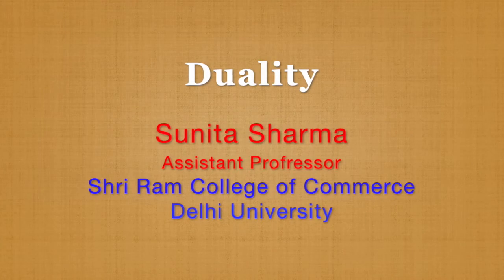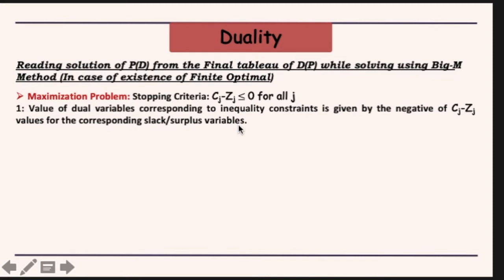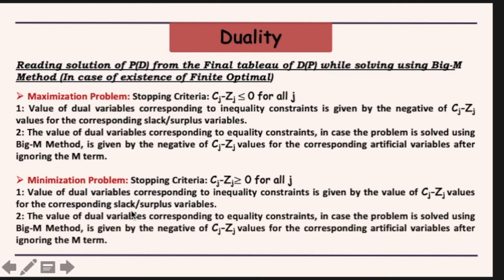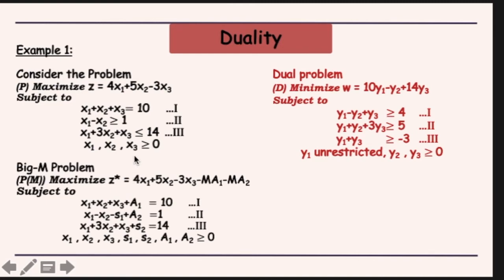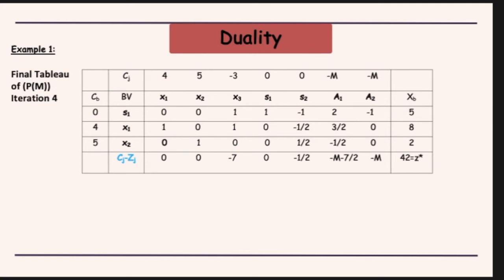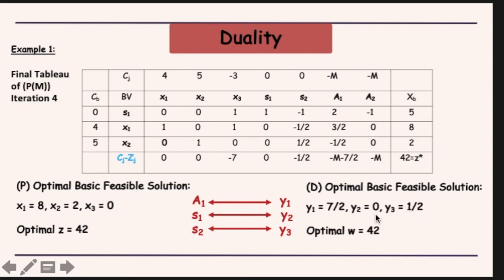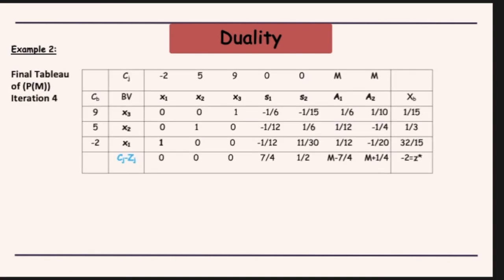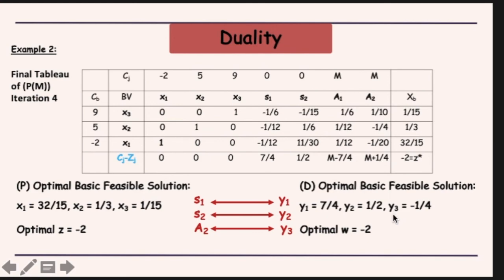Duality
This video tutorial explains how to read the solution of a primal problem from the solution of its dual using the concept of Duality.